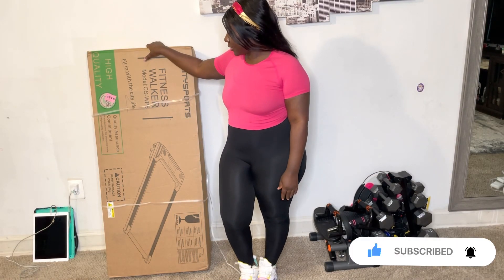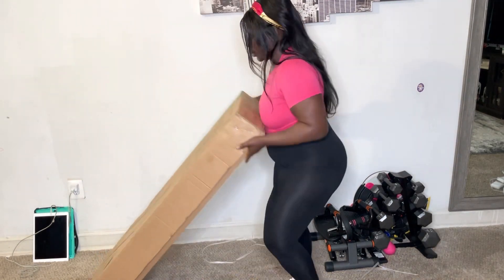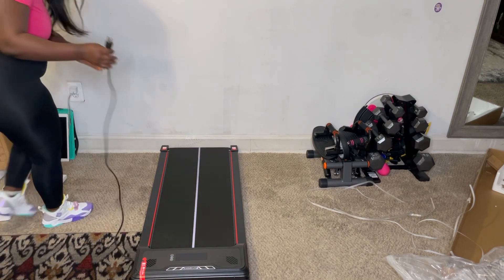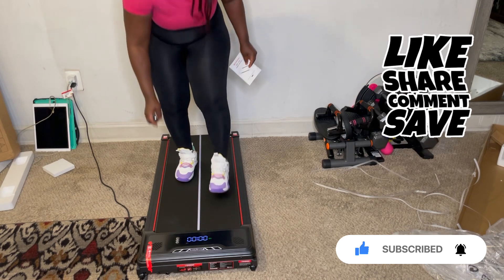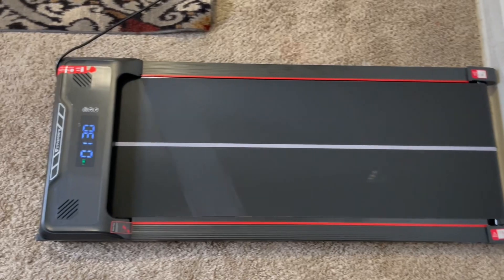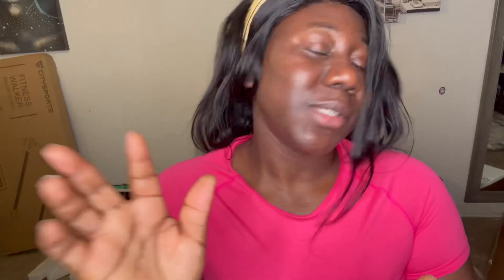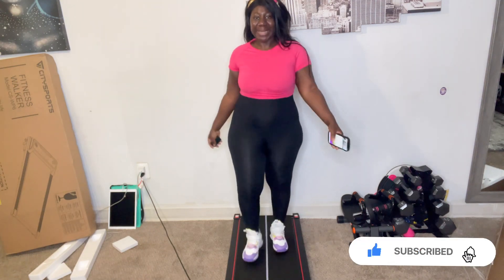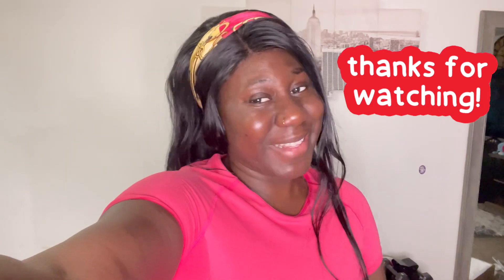UNBOXING: TIKTOK FAMOUS WALKING PAD TREADMILL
New comers welcome old ones welcome back again. love y’all and appreciate.
So in today’s video, I am unboxing the most Famous walking pad I got from TikTok store. Click on the video to watch, enjoy it just like I did while making and editing it. ❤️❤️❤️❤️❤️